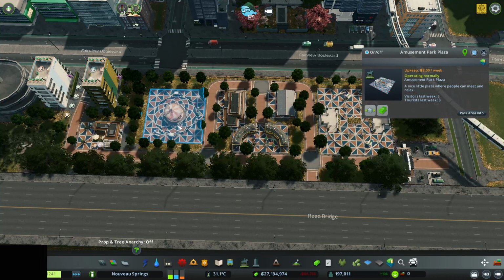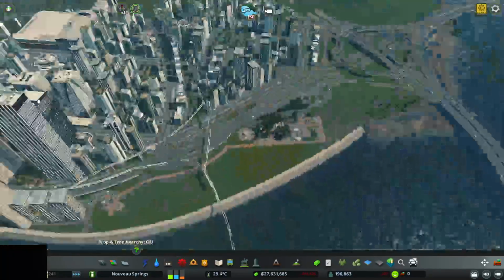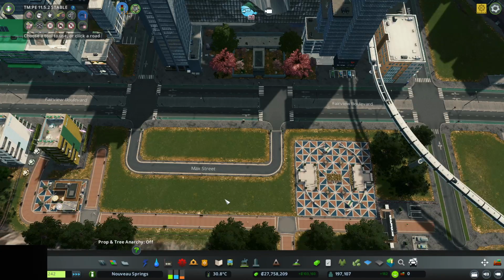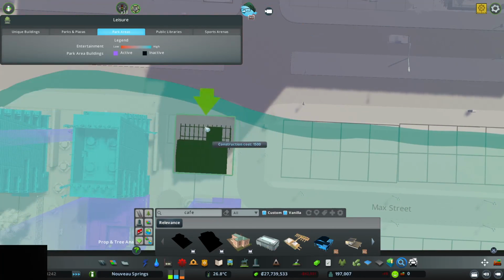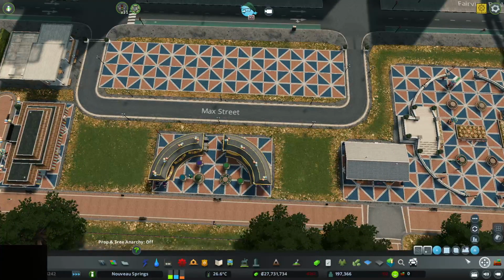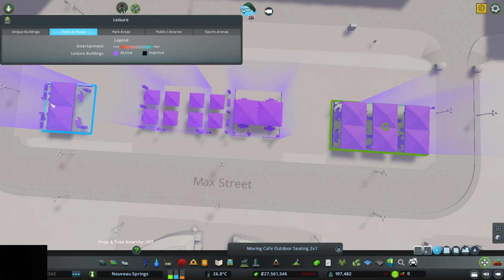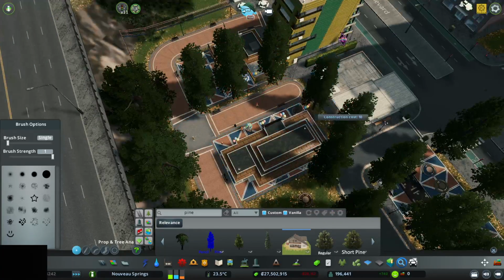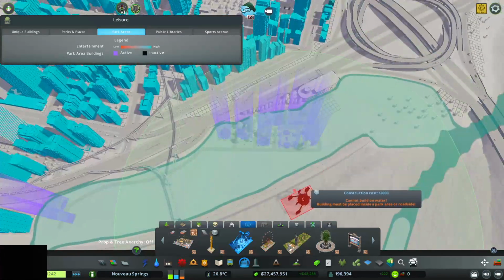32 Amusement Park development part 2 Cities Skylines LIVE STREAM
Some revisions of the early parts of the amusement park; will continue in future streams -- Watch live